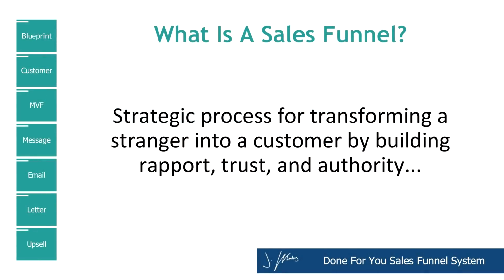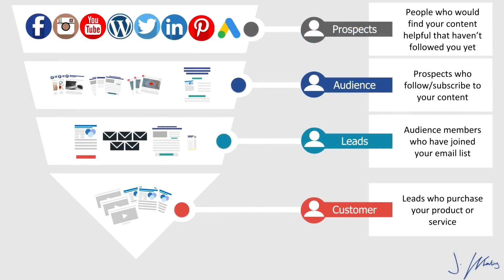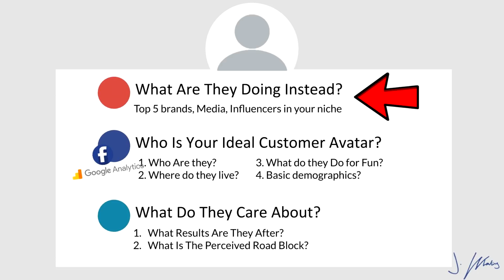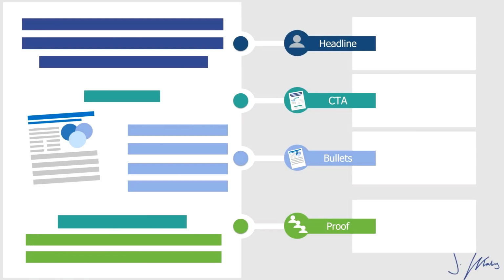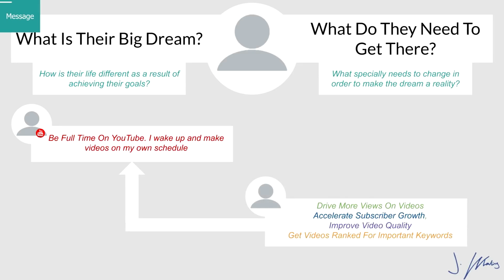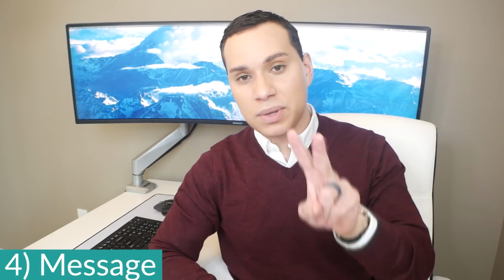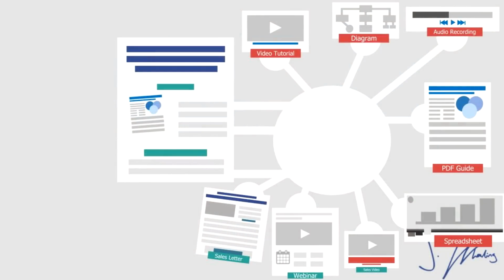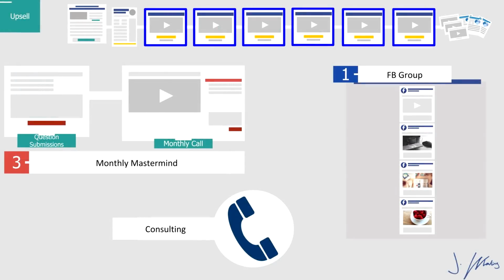Done For You Sales Funnel System For Beginners (Simple DIY Guide)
Copy-Paste this simple sales funnel build formula to quickly launch and grow your first profitable sales funnel.

Table of Contents:
0:00 - Intro
0:38 - Definition
1:44 - Key To Success #1 - Is just a software
2:18 - Key To Success #2 - Prospects over Products
2:50 - Key To Success #3 - Sales Funnels are never Done
3:16 - Funnel Blueprint
5:56 - Customer Profile
7:05 - MVF
10:09 - Message
14:20 - Email
16:52 - Letter
17:46 - Upsell
21:14 - Outro

How to Build a Conversion Funnel That Will Triple Your Profits - Sales Funnel Marketing Guide

Do you want to know what to do to quickly build your sales funnel for better conversions?

Confused on what sales funnel types and softwares you are going to choose?

In this video, I will give you a template of exactly what you need to do to put together your first sales funnel.

This is a complete Done For You Sales Funnel System that you can copy-paste to build your first-ever sales funnel system for your online business.

Plus, make sure to check out the b2b sales funnel template I’m going to share. Don't miss out on getting your free done for you sales funnel!

This Done For You Sales Funnel System might be the best sales funnel strategy you might ever see. Capturing your own leads and making money from your funnel will be easy if you follow the marketing funnel guide I will show you in this sales funnel tutorial.

Knowing how to create and test your first sales funnel is important as a beginner. Don’t worry as I’ll also discuss how you can maximize this done for your marketing system because you might be overwhelmed if you are new to this whole funnel things or trying to figure out what to test next because your funnel isn’t converting.

First, to know how to build your sales funnel, you must properly know the importance of it. Sales funnel is a strategic process on transforming the visitors of your website’s business into a customer for your business by a whole sales funnel system of build rapport, trust and authority.

When using this done for you marketing system, you should keep in mind to keep your sales funnel strategy simple. Remember that you don’t need to reinvent the wheel when creating your sales funnel. Your focus should be on your sales copy and customers, not the sales funnel software your using.

You can have a successful online business and a successful marketing strategy if your product is all about helping your ideal customer and showing them what’s possible, and in my other videos I teach you how to create your customer avatar and how you can build your personal brand to connect with your prospects.

When creating your sales strategy, remember that it’s always a work in progress. Funnels are never done. There is always something you are going to be testing or fixing. Sales funnels can’t be static because you’ll be constantly looking for ways to improve and make changes based upon feedback.

You can also creating a sales funnel using free tools, but you have to keep in mind the sales funnel tips I discuss in this video.

Learning how to build a sales funnel for your online business with free software is actually a whole lot simpler with this Done For You Sales Funnel System  I hope that after watching this video, you already understand how to build a sales funnel.